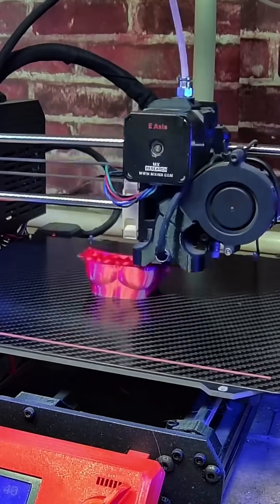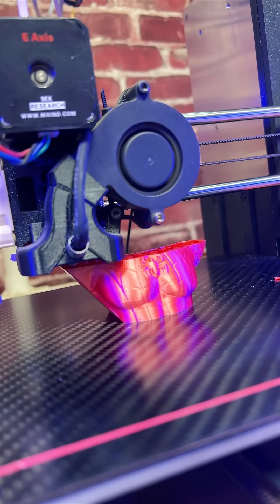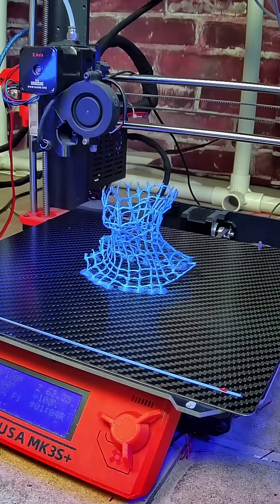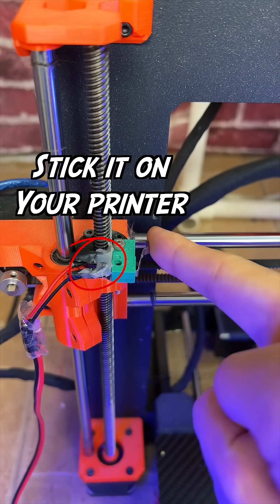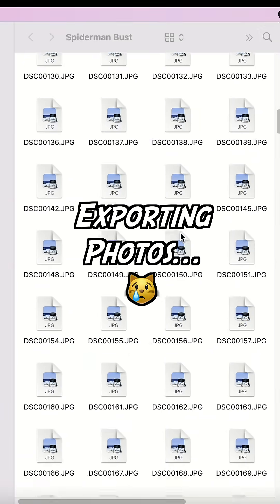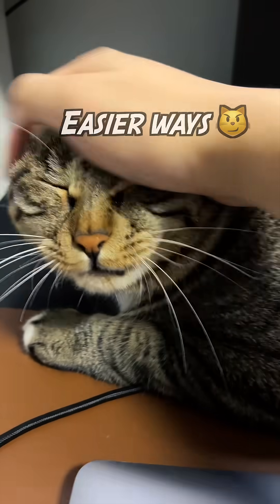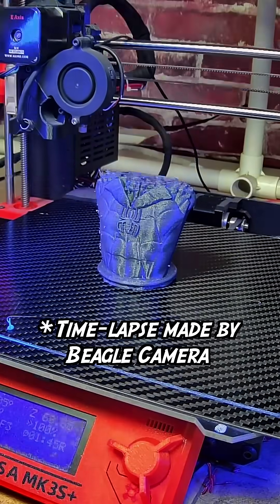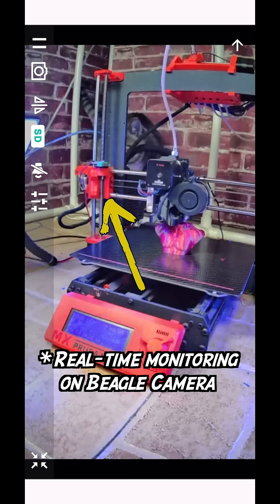EASIEST way to make a 3D printing time-lapse! | Beagle Camera V2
All 3D printing time-lapses in the video were made with Beagle Camera V2!